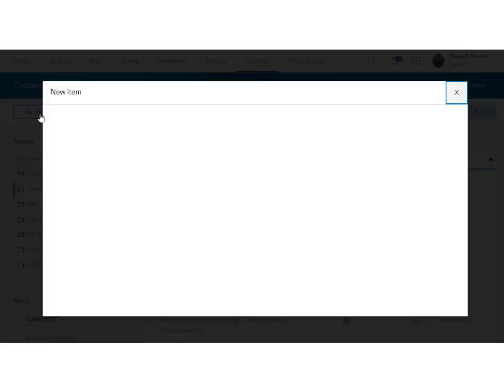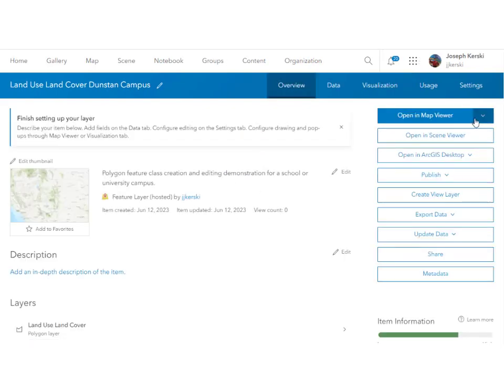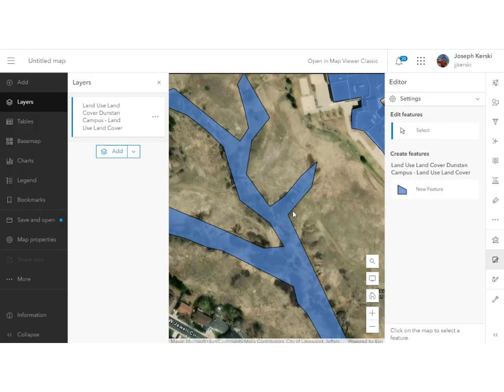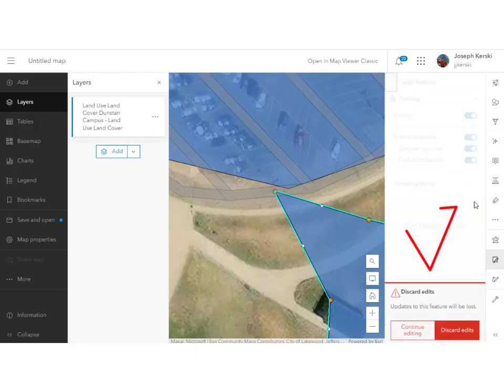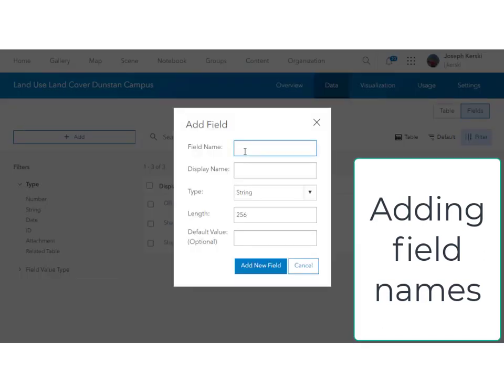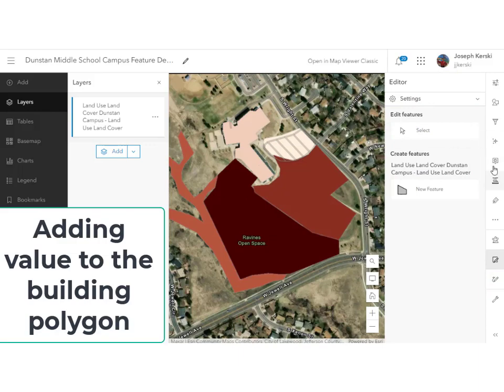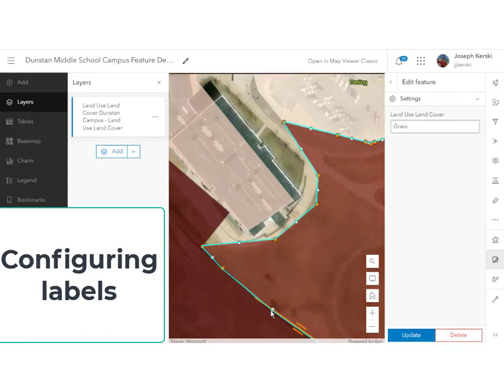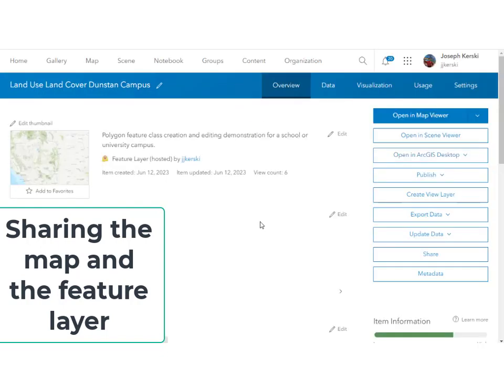Creating, editing, and configuring popups and labels for a feature service in ArcGIS Online